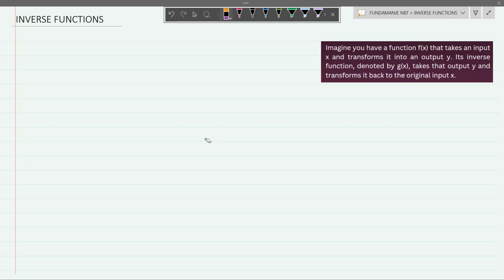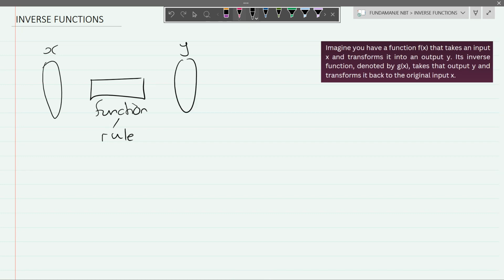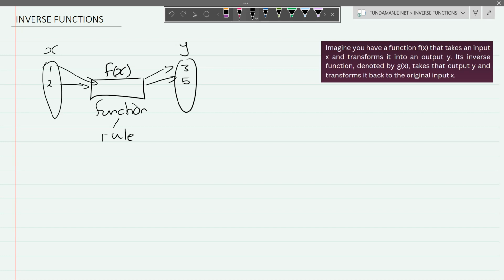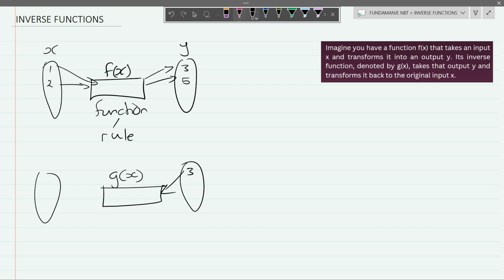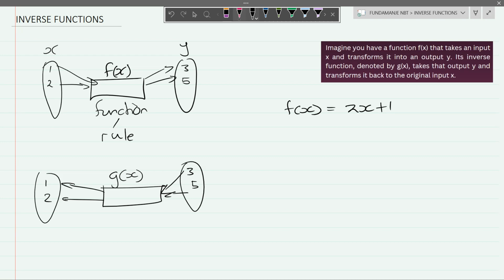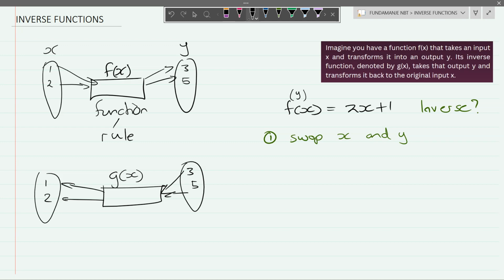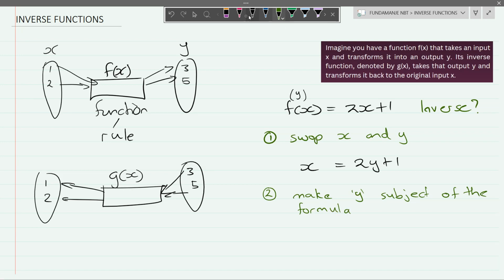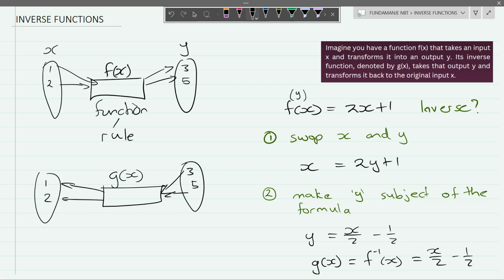FUNCTIONS - INVERSE FUNCTION (INVERSE FUNCTIONS) - NBT MAT